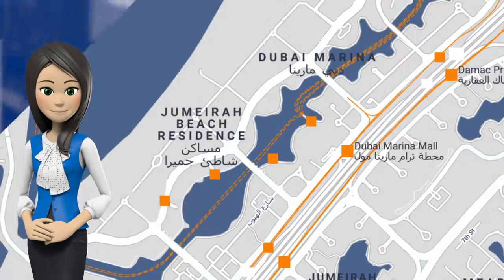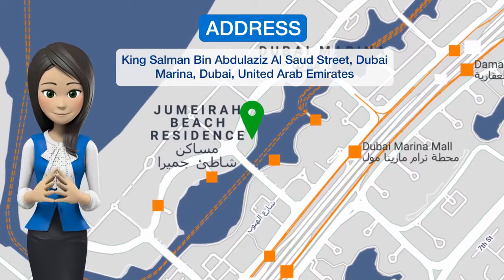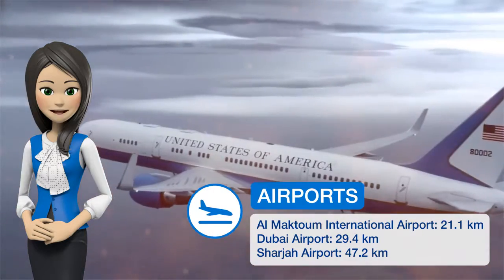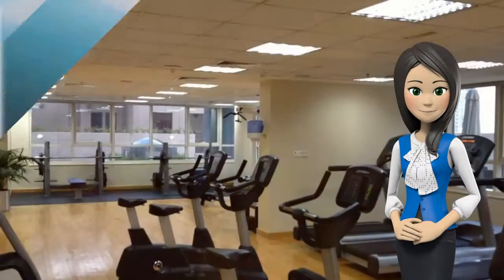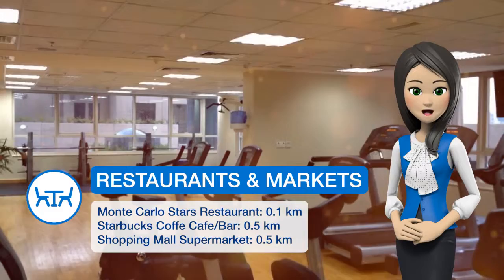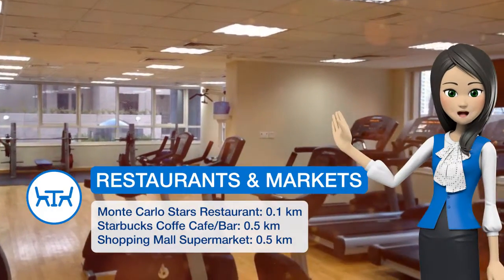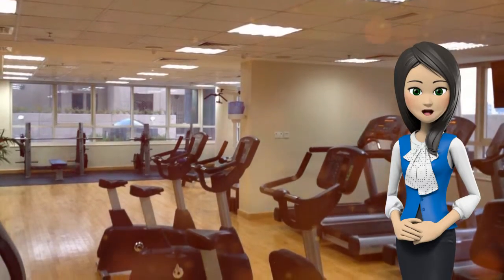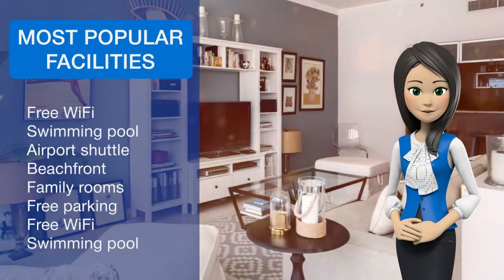Hi Guests Vacation Homes - Marina Quays | review hotel in Dubai, UAE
One of our best sellers in Dubai! Located in Dubai with The Walk at JBR and Dubai Marina Mall nearby, Hi Guests Vacation Homes - Marina Quays has accommodations with free WiFi. All units comprise a seating area, a dining area, and a fully equipped kitchenette with various cooking facilities, including an oven, a microwave, a toaster and a fridge. A terrace with city views is offered in every unit. The apartment has a year-round outdoor pool. Guests can also relax in the garden. Gurunanak Darbar Sikh Temple is 8 km from Hi Guests Vacation Homes - Marina Quays. The nearest airport is Dubai Airport, 33.8 km from the property.